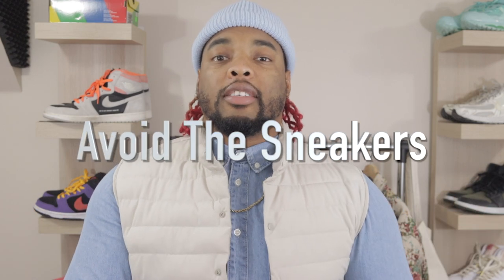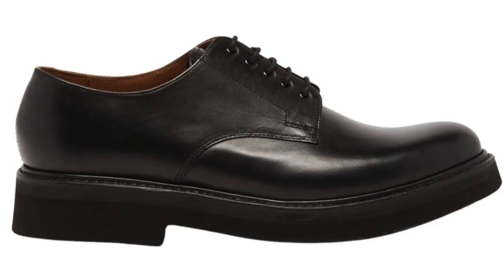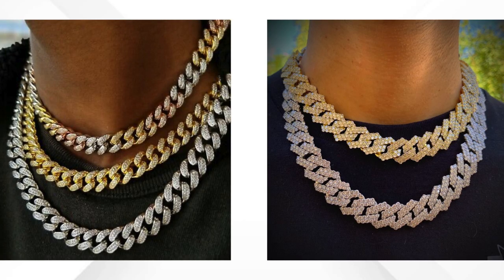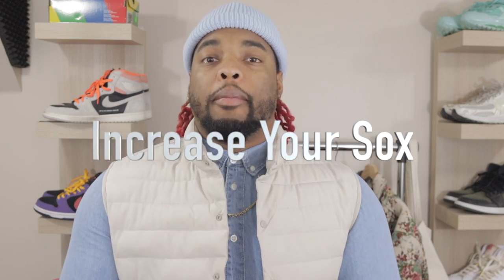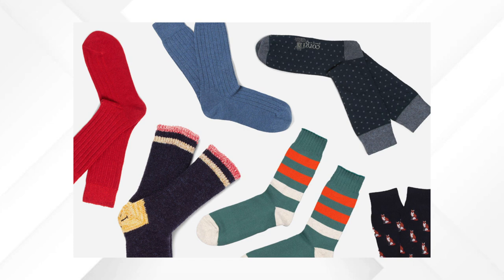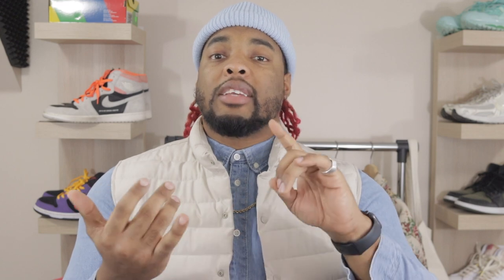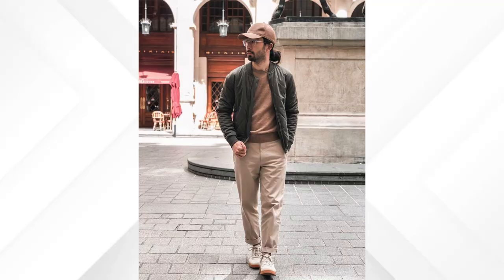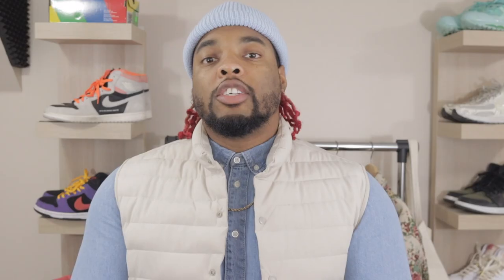Top 5 Ways | How To Mature Your Style | Menswear Fashion | Men's Fashion 2022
Sometimes it can be tough learning how to mature your style. So I took my top 5 ways to show you how to improve your style, make your look more mature, and elevate your menswear fashion.

Take a look and let me know if you'd like to learn more ways to advance your style.